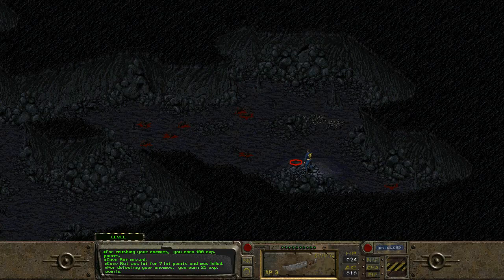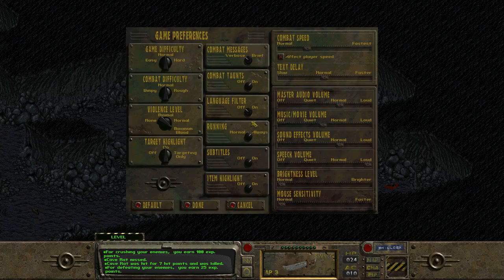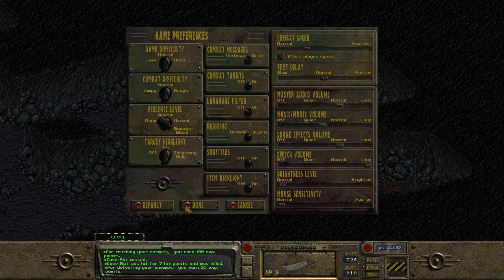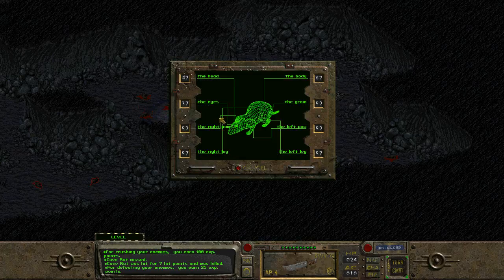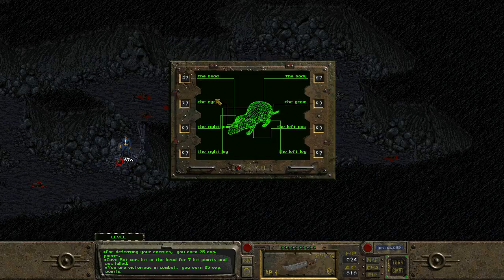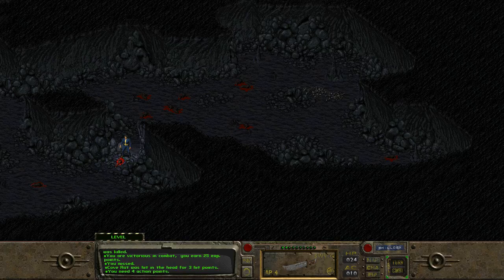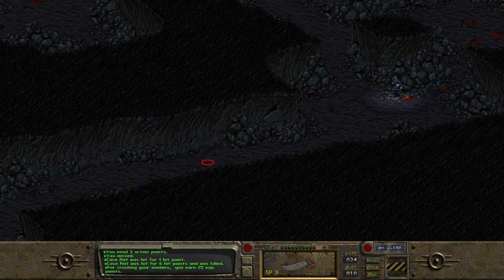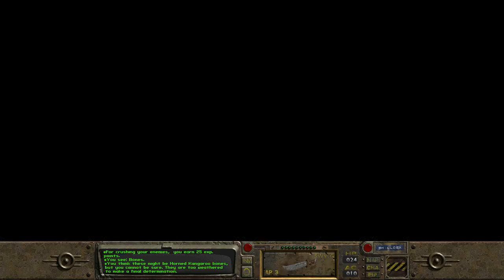Run Away! - Fallout 1 - Part 2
Part 2 of Fallout 1 game play. I make a bad mistake. Remember to save often.